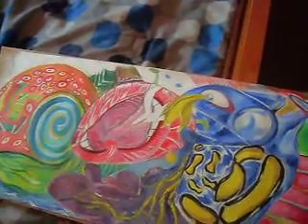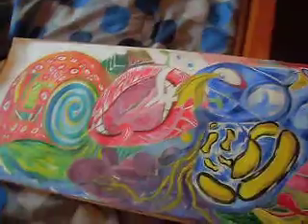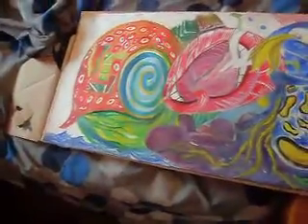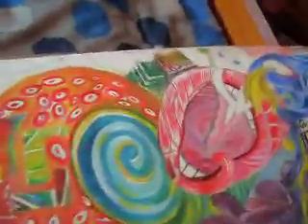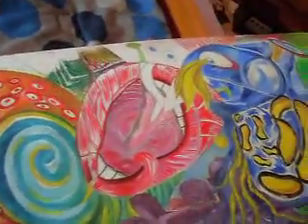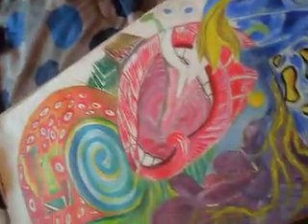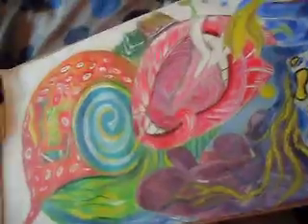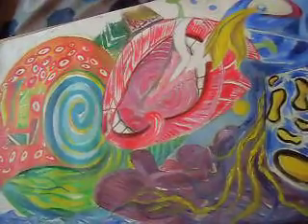Look At Something Colorful?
for my love of art